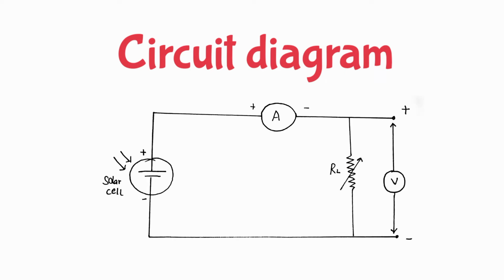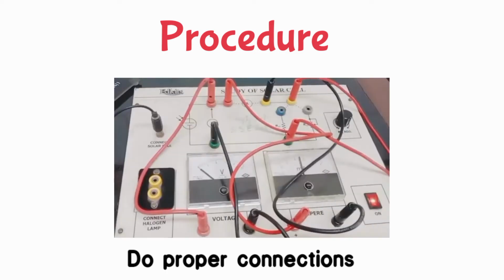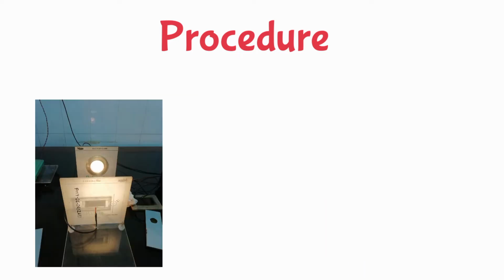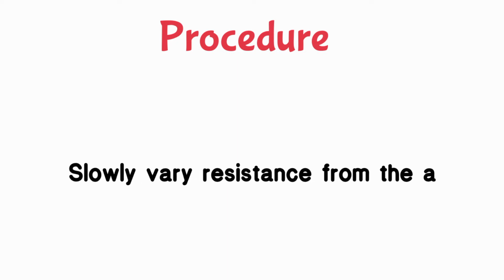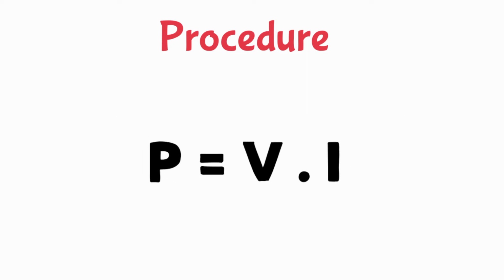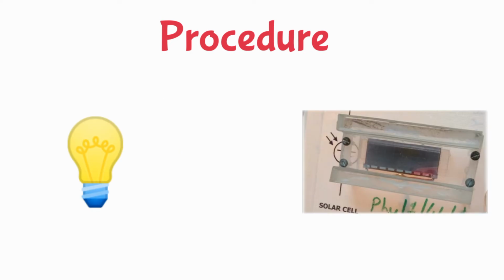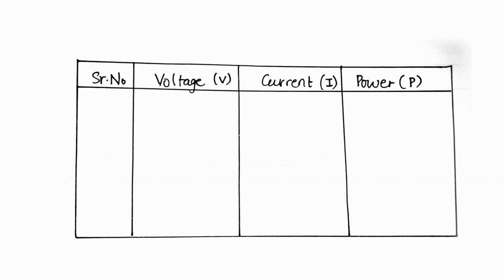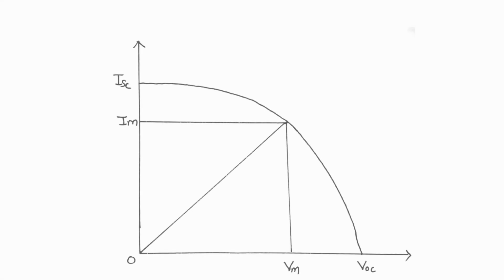A Solar Cell Experiment That You Can Perform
IV characteristics of solar cell experiment

Hey everyone,
Long time ago when I started this channel I uploaded a video on this topic 'iv characteristics of solar cell' but it lacked in so many ways so I decided to again try on this topic and make a new video having step by step process of the entire experiment.

Sequence :
Aim, apparatus, circuit diagram, formula, procedure, observation table, results & precautions.

In solar cell practical, we are either told to find out the iv characteristics by taking readings in the absence and presence of light or take readings of current and voltage directly in presence of light and then determine colour for which maximum current is obtained.

I have explained according to the procedure we were told to follow by our teacher while doing this experiment.